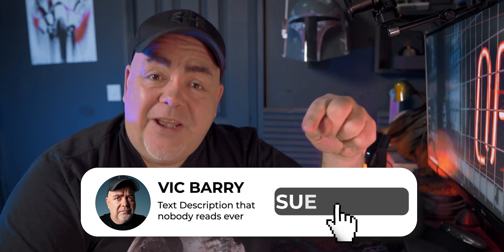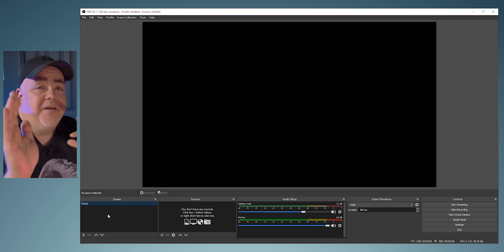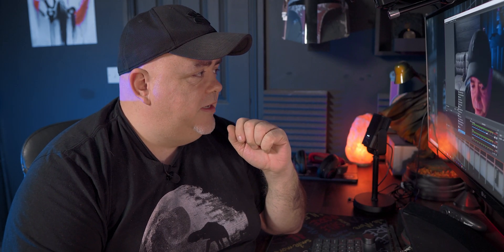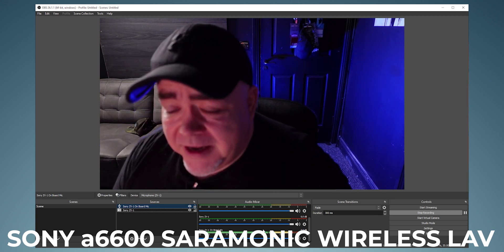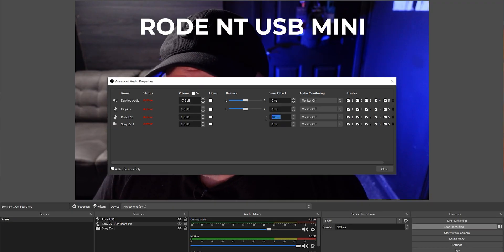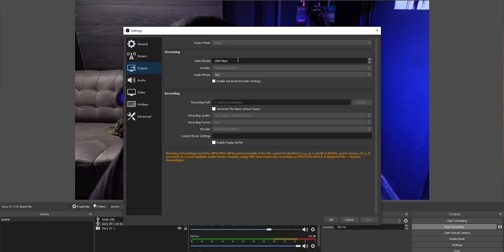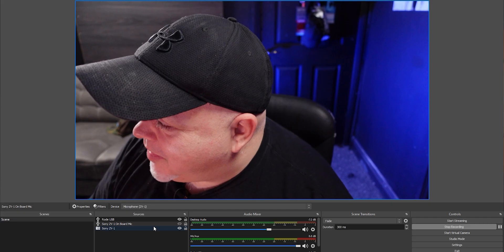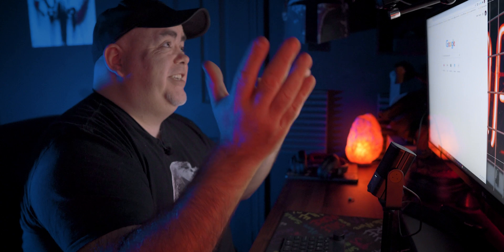Sony ZV-1 OBS Setup is for Live Streams is EASIER THAN EVER BEFORE!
With firmware 2.0, the Sony ZV-1 USB Streaming OBS setup is easier than ever before,
This video will show you how to setup the Sony ZV-1  in OBS using just the USB Streaming mode to carry 720P video AND audio for all your live streaming needs.

You'll also learn how to  use external mics for your Sony ZV-1 Audio within OBS as well as learning how to fix things if the audio is out of sync with the video from the Sony ZV-1. There's a whole bunch of other Sony ZV-1 OBS tips in here as well including how to give your Sony ZV-1 video some amazing looking cinematic color.

Smallrig Magic Arm (used to mount the Sony ZV-1)
Smallrig Clamp (used with the magic arm for mounting

Sony ZV-1 Vlogging Rig (USA)

Sony ZV-1 Vlogging Rig (UK)